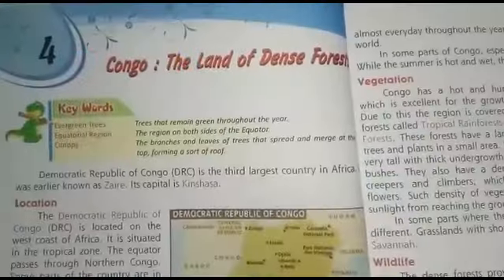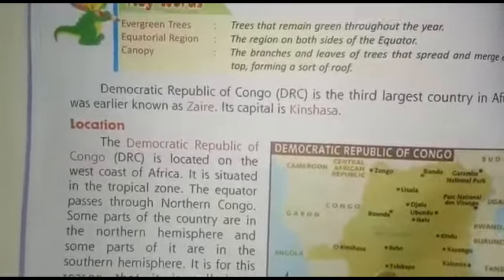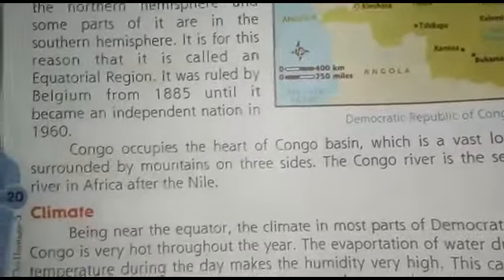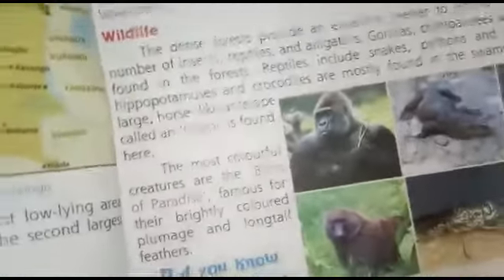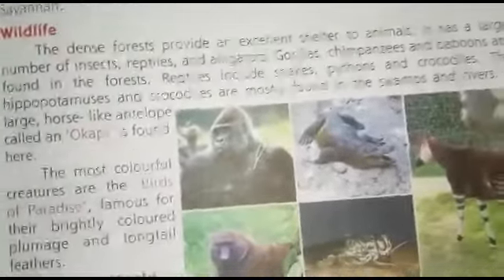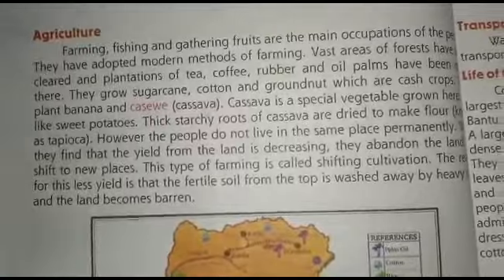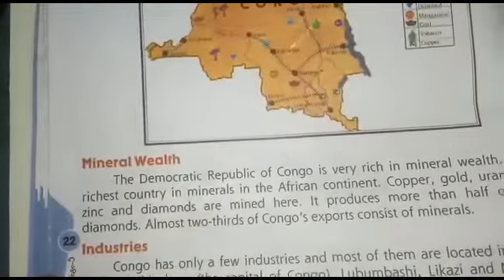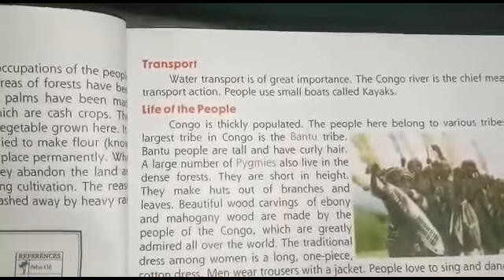CLASS :- 5th EM Social Studies Chapter :- 4 "Congo : The land of Dense forest"